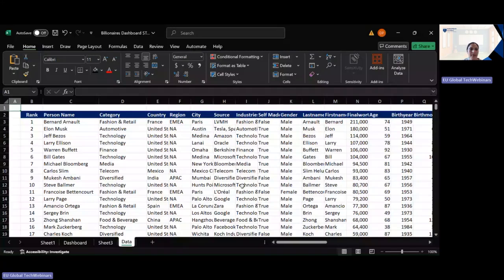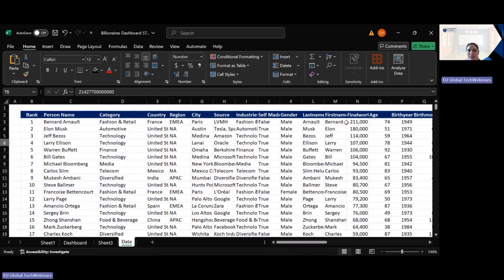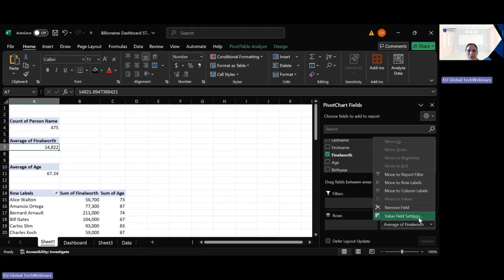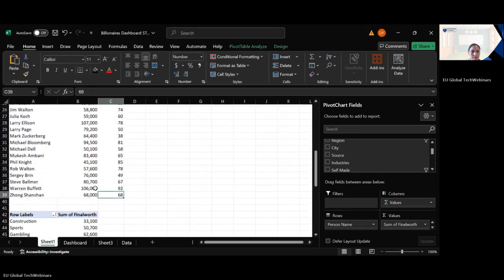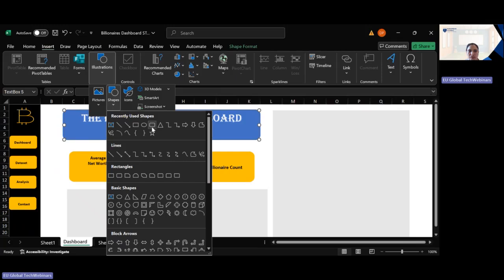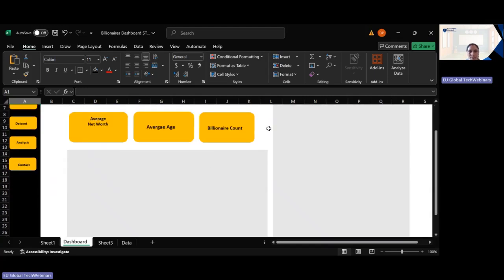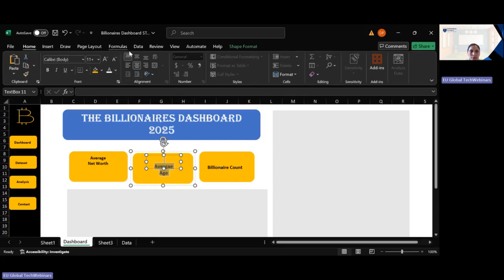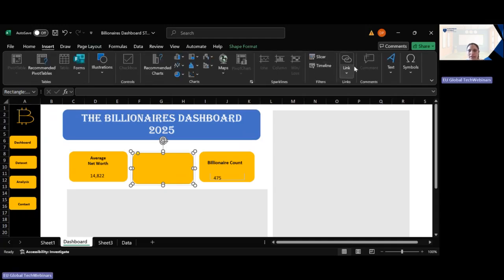Data Analysis For Managers: Unit 8: Dashboard (Part 2)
Welcome to Unit 8: Dashboard Design in our free ""Data Analysis For Managers"" YouTube course!

This is where you'll learn to build powerful, interactive dashboards in Excel – your ultimate tool for monitoring key business metrics at a glance.

Throughout this unit's three videos, we'll guide you step-by-step through the process of dashboard creation. You'll discover how to:

1) Consolidate key data: Bring all your important metrics into one central view.

2) Design clear and intuitive layouts: Make your dashboard easy to understand and navigate.

3) Incorporate interactive elements: Use slicers and timelines for dynamic filtering.

4) Present real-time insights: Empower yourself and your team with up-to-date performance data.

By mastering Excel Dashboards, you'll gain unparalleled visibility into your business operations, streamline your reporting, and make faster, more informed decisions. Each video in this unit will build on your skills, helping you become a dashboard creator.

Make sure to watch all three videos in this unit to gain a complete understanding of how to build effective and impactful dashboards.